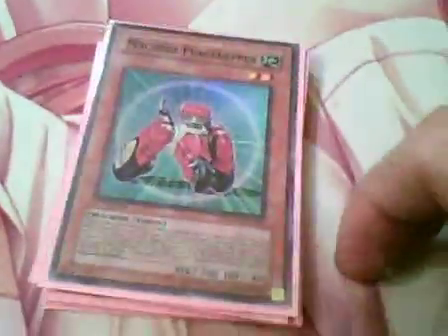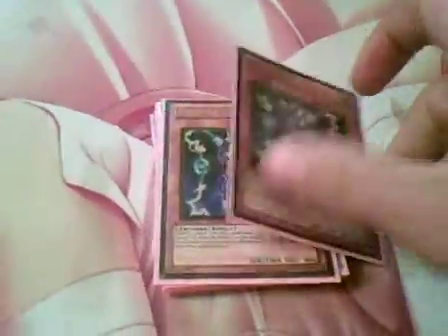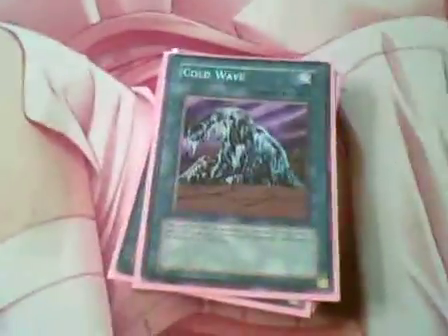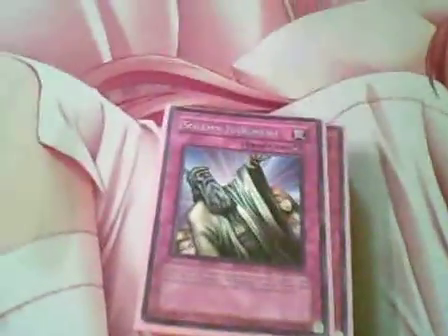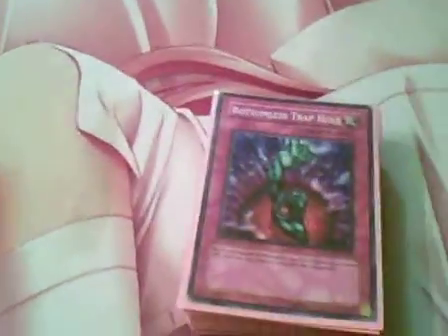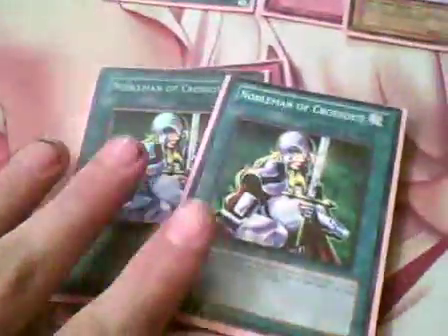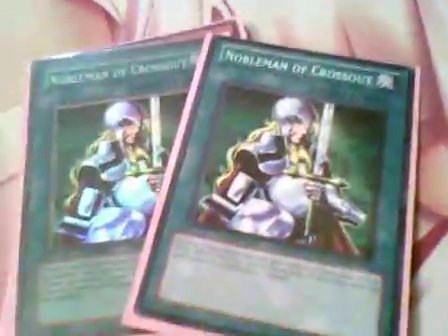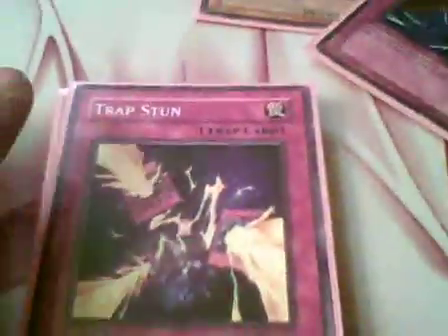Yugioh Deck Profile: Machina Gadgets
this is my first video, sorry about the shaking camera, but i wasn't paying attention to it.